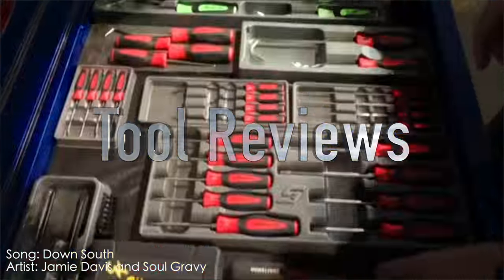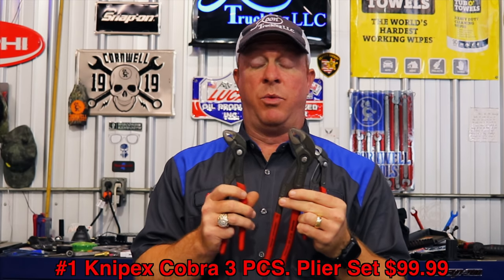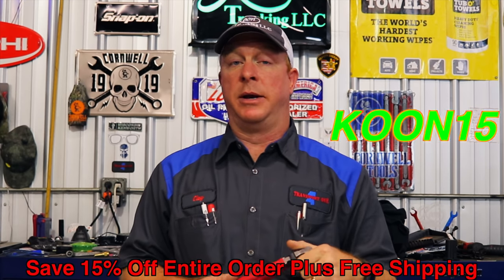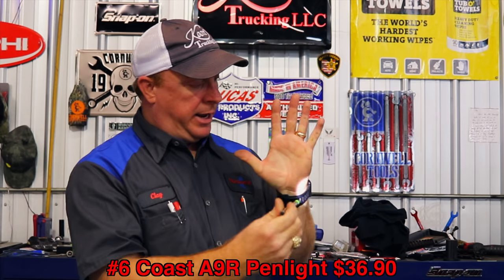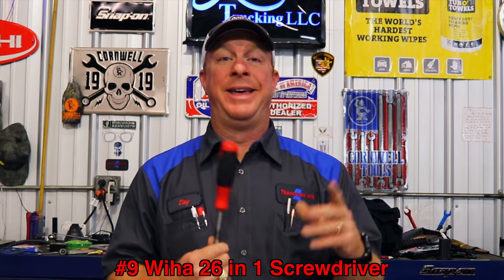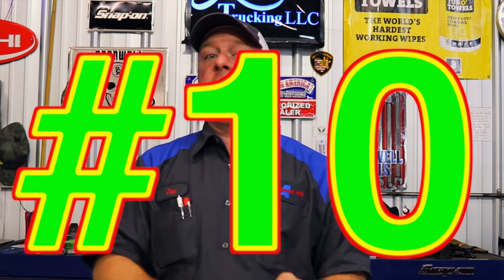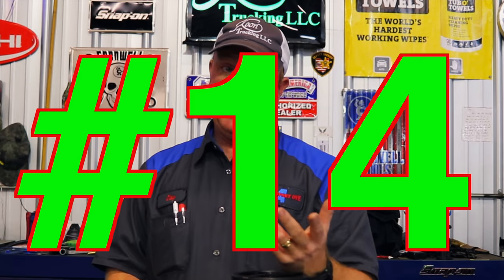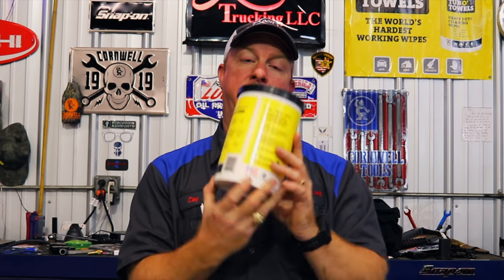Gifts For Him That Don't Suck! Ladies, Pay Attention!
Here's My List To Get Him Gifts He Will LOVE This Year! Anything Off This List Is Perfect!

1. Knipex 3 PCS Set: $98.49

2. Knipex 10” $29.99

3. Baby Knipex $26.39

4. Vampire Extraction Pliers $44.97

5. Streamlight Stylus Pro USB $47.99

6. Coast A9R $36.90

7. Mechanix M Pact Gloves $26.53

8.Milwaukee Impact Adapter $17.99

9. Wiha 26 in 1 Screwdriver $25.98

10. Irwin 34 Pcs Bit Set $37.99

11. CRKT Outrage $38.21

12. Milwaukee Stubby TOOL ONLY $159.00

13. Milwaukee Stubby KIT $249.99 *PRICE DROP*

14. Tub O Towels 90 Count $11.94

15. OEM Light $39.99

Koon Trucking
200 Davidson Dr.